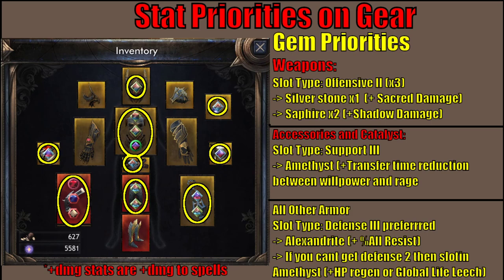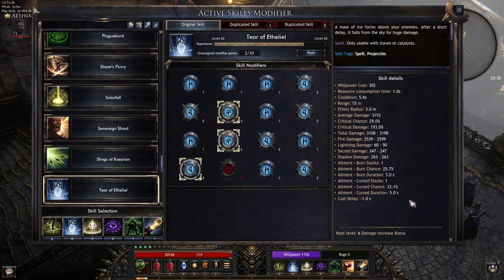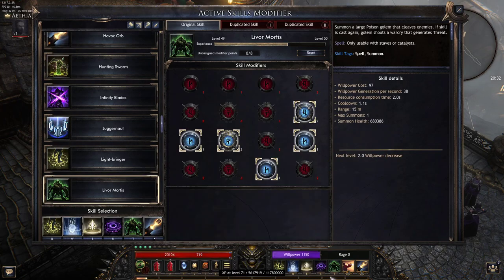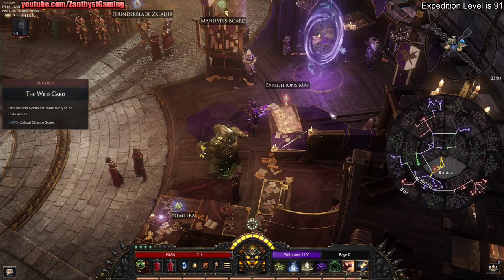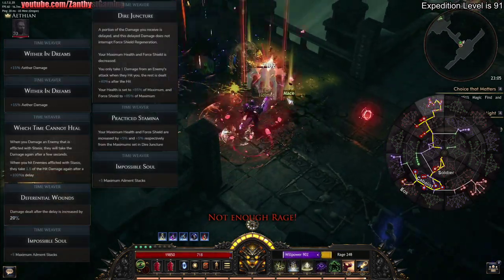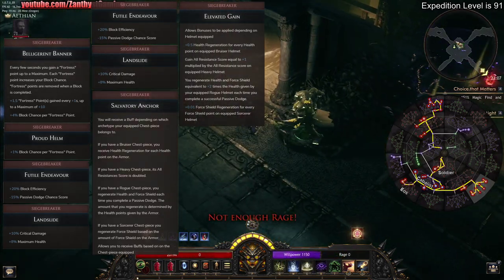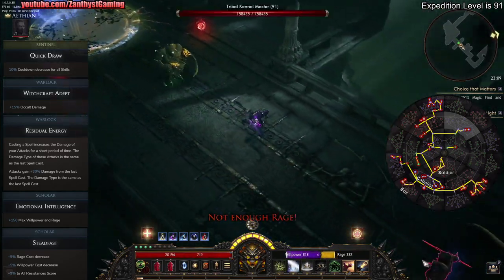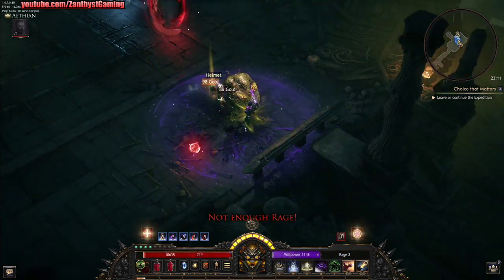Wolcen Build Guide - Starlord v2 - Occult Mage, Circle MANIA!!! Melt Those Baddies!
Wolcen: Lords of Mayhem is an action RPG that is developed and published by WOLCEN Studio, it is currently available on PC and it can be purchased via Steam. Wolcen: Lords of Mayhem is an ARPG that introduces a brand new taste of action, adventure, and role-playing, a compelling story is waiting to unfold as well as a refreshing approach towards character customization.

Gameplay Overview

 In Wolcen: Lords of Mayhem, you are one of the three survivors of the slaughter of Castagath. Rescued by Grand Inquisitor Heimlock, you were drafted into the Republic’s Army of the Purifiers at a very young age to be trained in the military academy and become perfect soldiers against the supernatural. You also had the chance to benefit from Heimlock’s occasional advice and training, which led you and your childhood friends, Valeria and Edric, to be called the “Children of Heimlock”.

Recently, the Brotherhood of Dawn has infiltrated the Crimson Keep, a mysterious republican fortress lost among the northern deserts known as the Red wastes. While the purpose of the attack was unclear, the republican Senate voted a retaliation act against all known locations of the Brotherhood.

Led by Grand Inquisitor Heimlock himself, troops are soon deployed on the Coast of wrecks, near the city state of Stormfall, to terminate a camp of Brothers. You are, with your two childhood friends, part of operation Dawnbane, under the supervision of Justicar Maëlys.